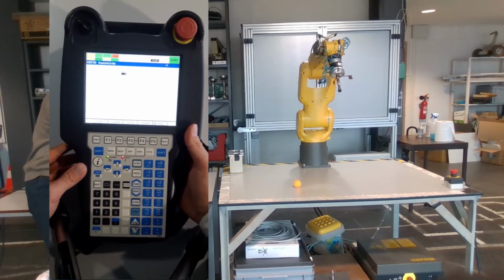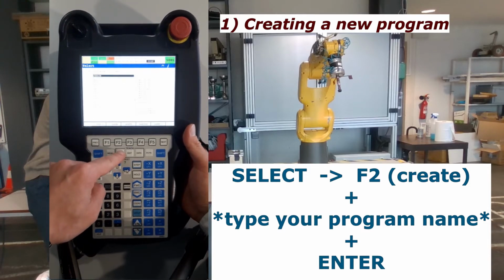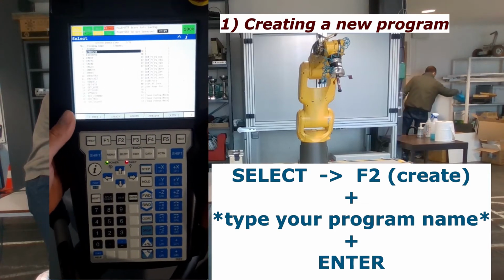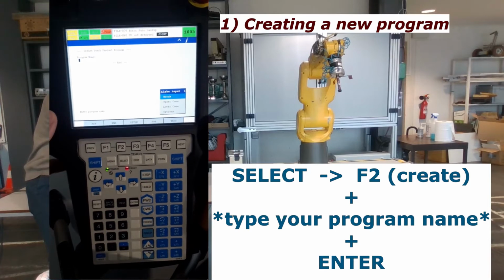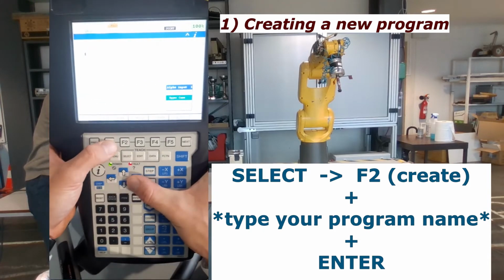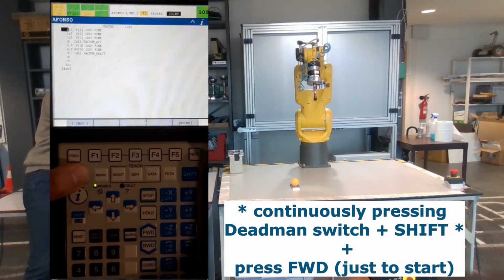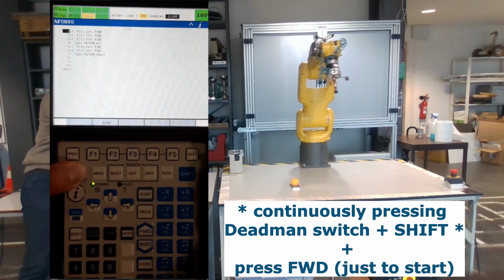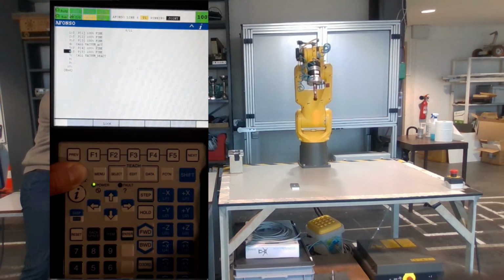Tutorial on FANUC LR Mate 200iD - Part 2 - Writing a program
This video describes the basic procedures to write a program on the teach pendant on the LR Mate 200iD FANUC robot available at the Laboratory for Automation and Robotics at the University of Aveiro, Portugal.